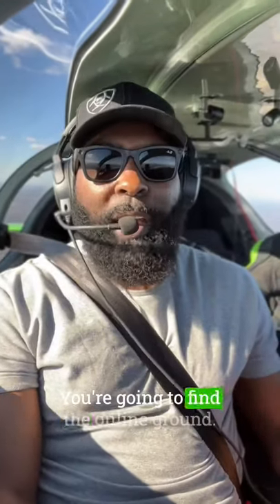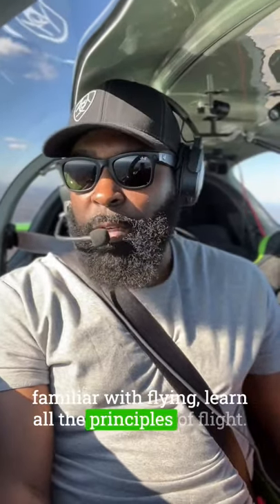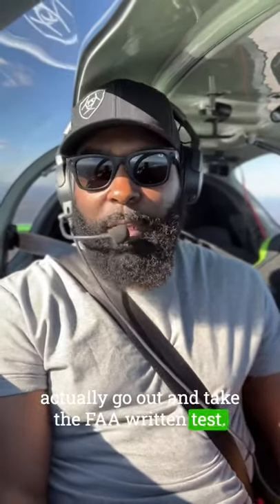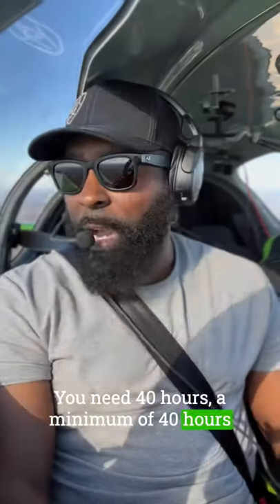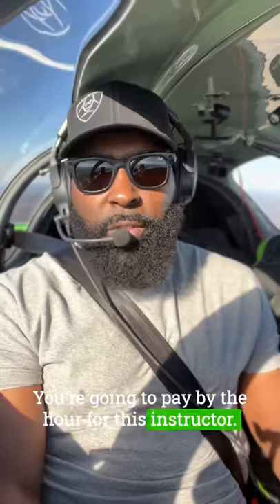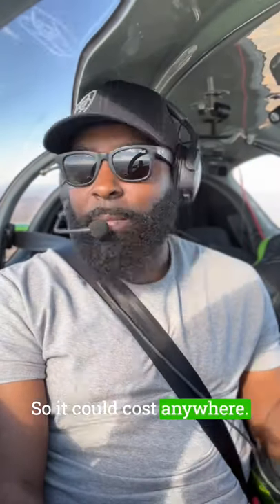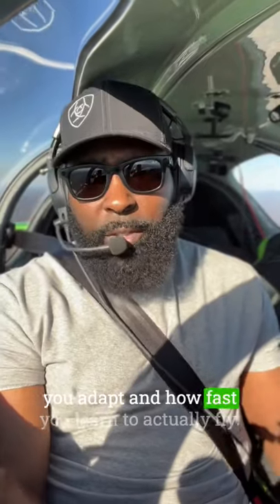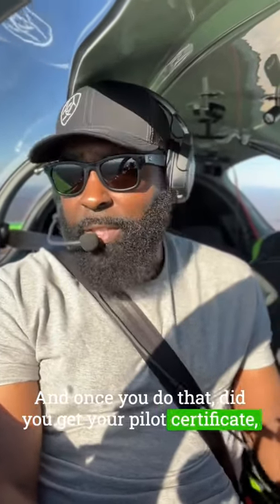How do you get your pilot license?￼